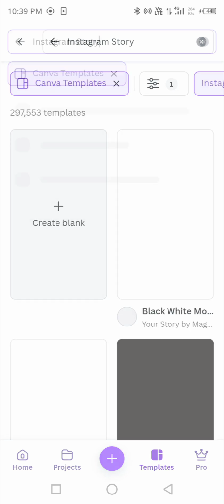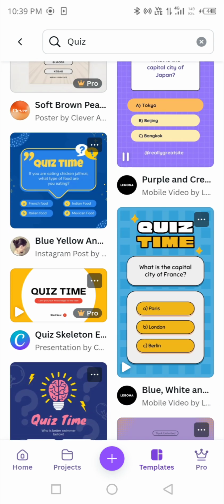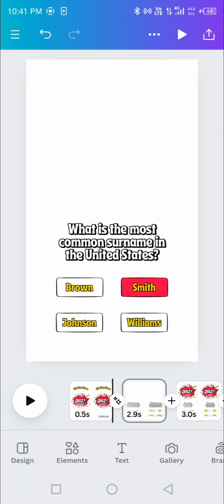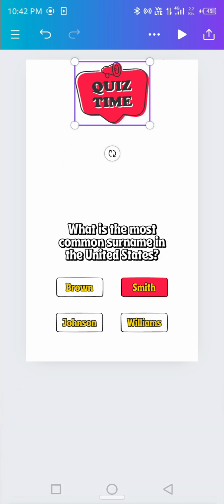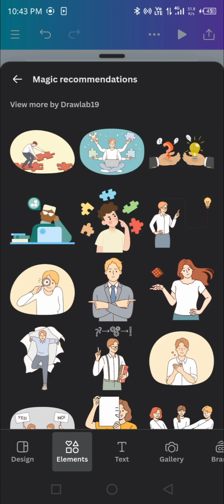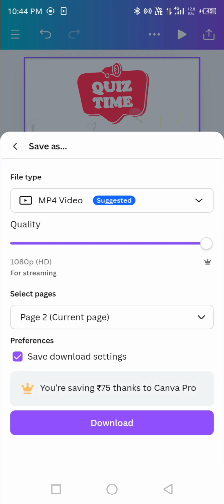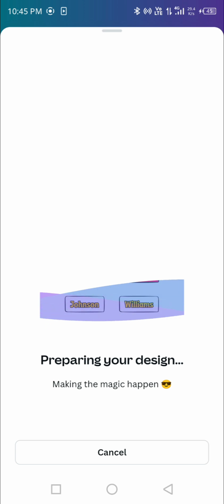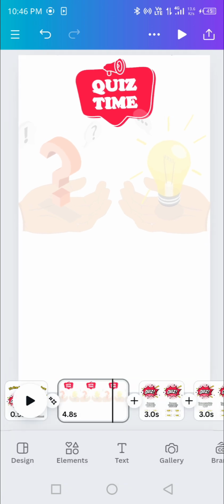Canva Challenge Day 2/25| Canva tutorial by Shraddha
Day 2/25 of the Canva Challenge!

Join me as I will take you through a step-by-step tutorial on how to create stunning designs using Canva.

In today's challenge, you'll learn how to:

- Master the basics of Canva's interface
- Create a visually appealing design from scratch
- Customize your design with fonts, colors, and graphics
-How to create Instagram quiz story

Let's get creative and take our design skills to the next level!